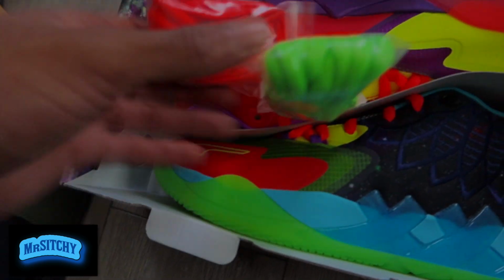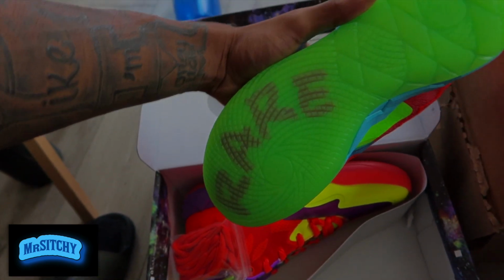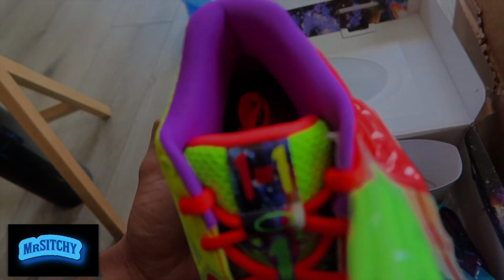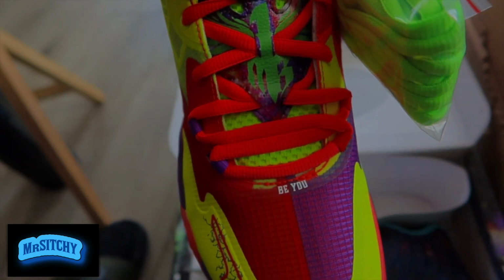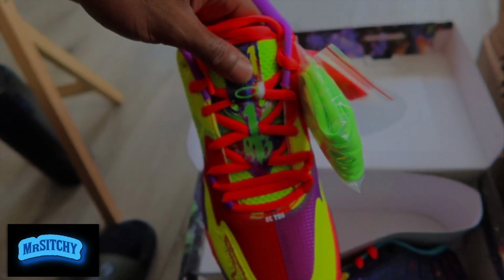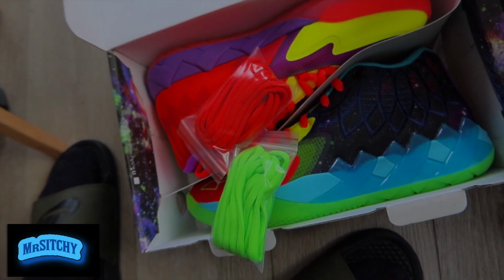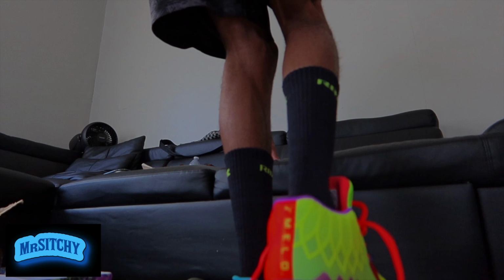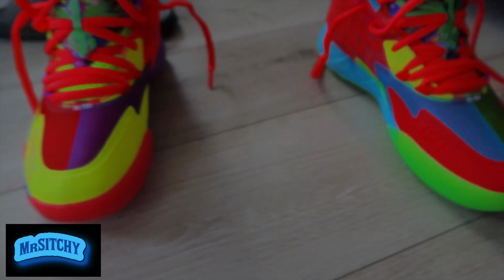Unboxing My "Be You" M.B. 01's 🏀👟 | MrSitchy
I've been crying about wanting some Melo Ball Hoop Shoes since they first dropped and finally I got me a pair and they creative 🔥. Melo did his thing with this design fasho and shout out to puma for making the shoes design exist in the first place, great team over there. Anyways though enjoy this quicc video, I might upload 4 videos this week lbs Saturday I just might surprise yall 😏.